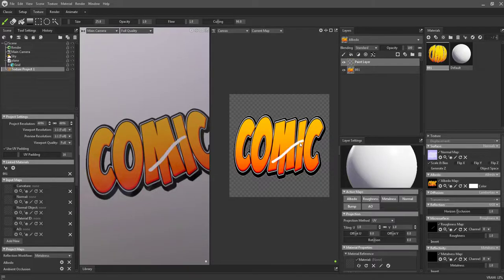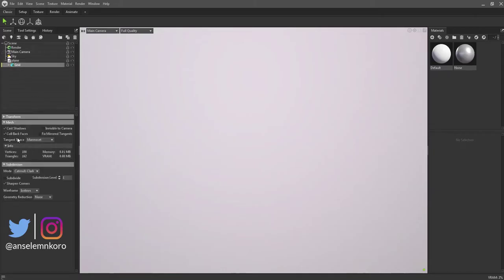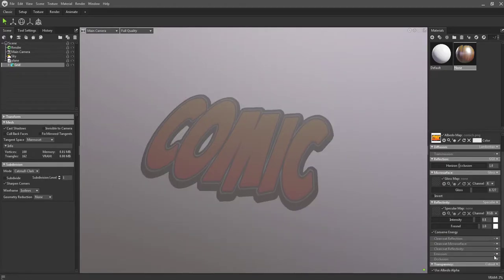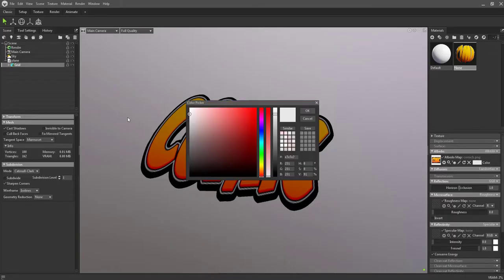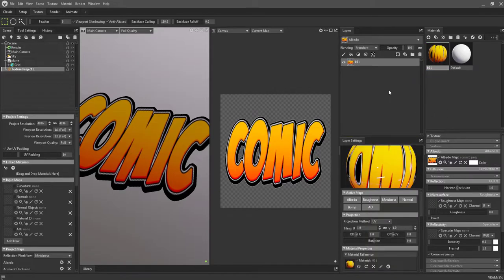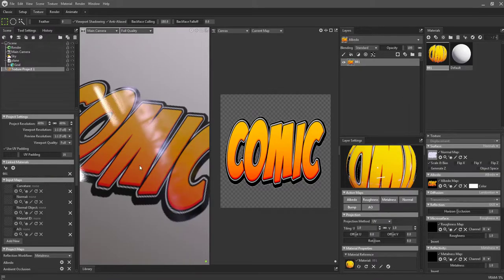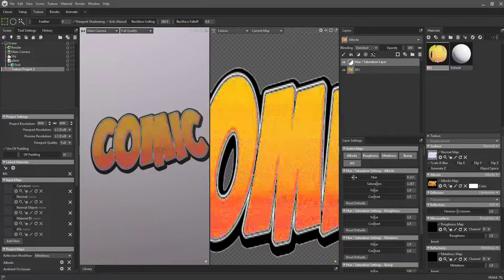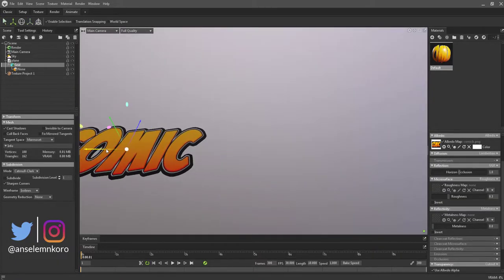Marmoset 4 Tip: PNG Text Color Change.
This is a quick tip for those looking for ways to change PNG Colors in Marmoset 4.